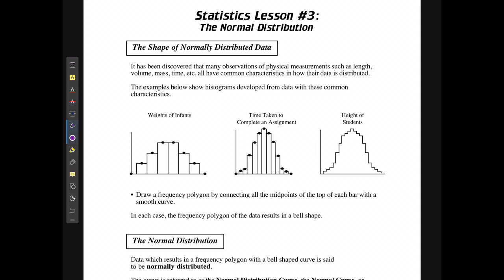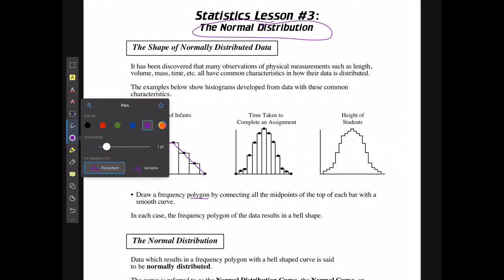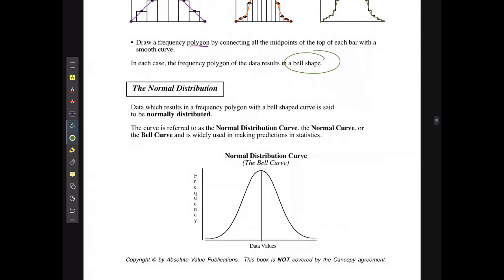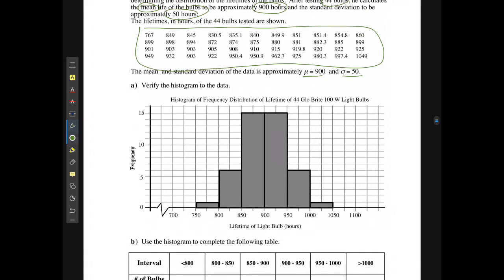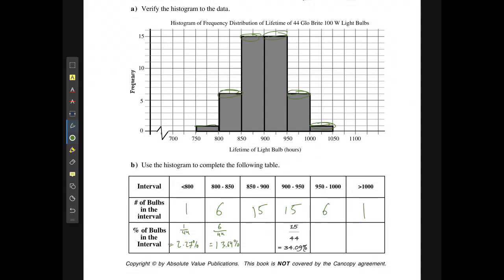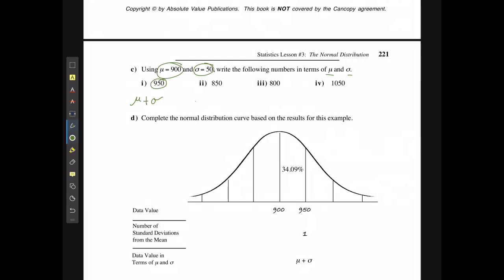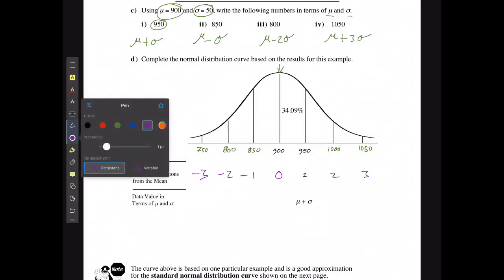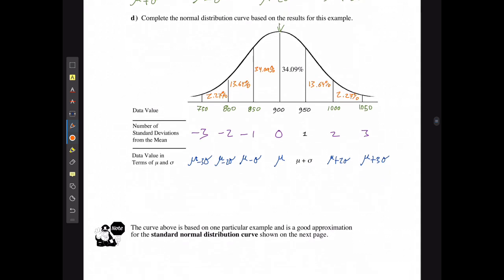M20 2 Statistics Lesson 3 Part 1